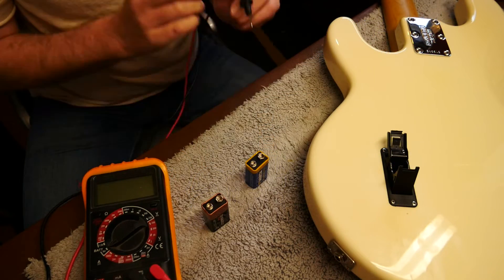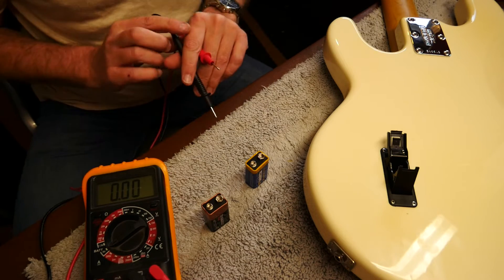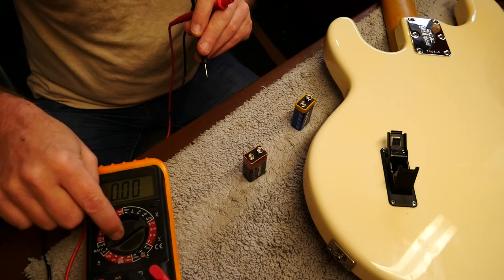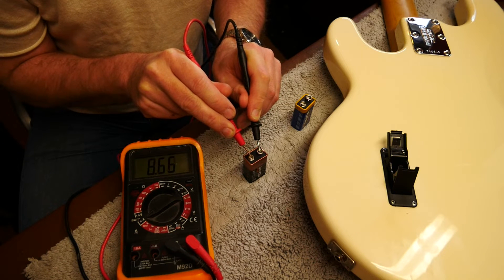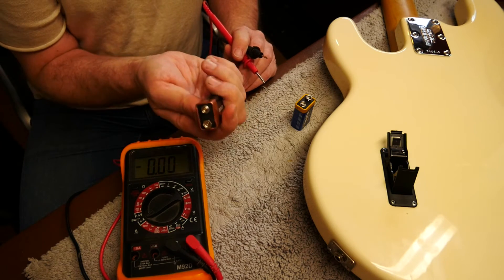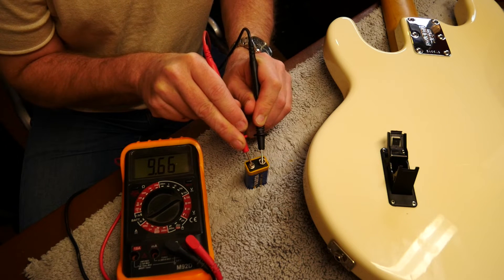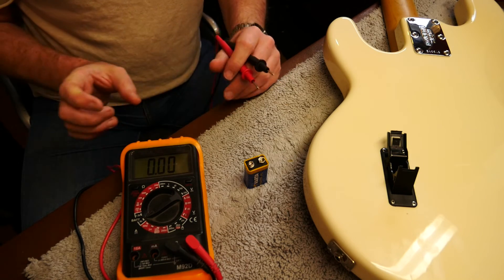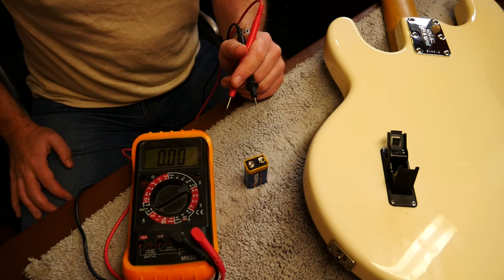9v Batteries (When should I change it in an active guitar or bass?)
When is your battery dead, or about to die? It's easy to tell with a multimeter - but don't be fooled that nearly 9v is good enough.